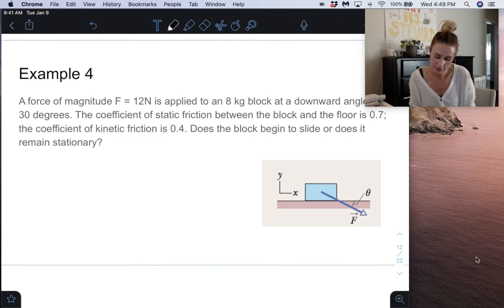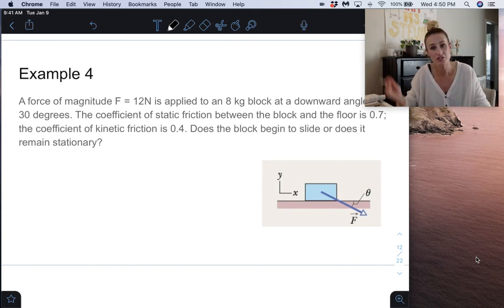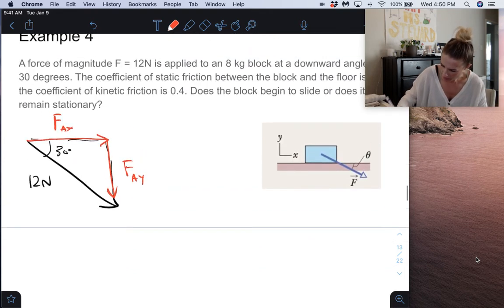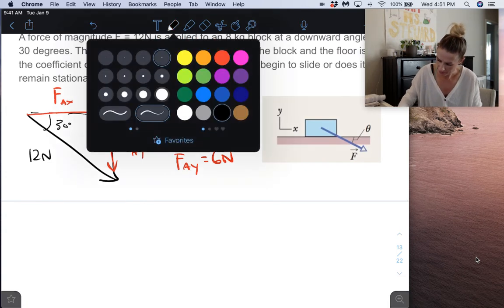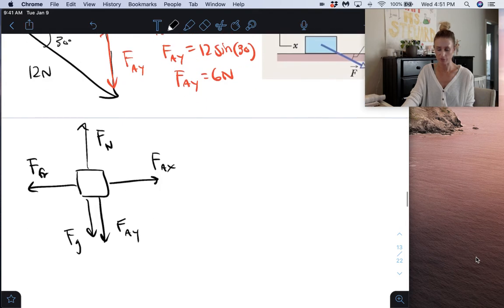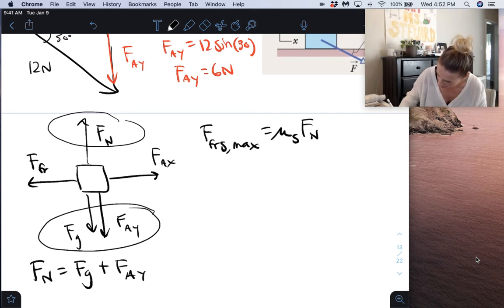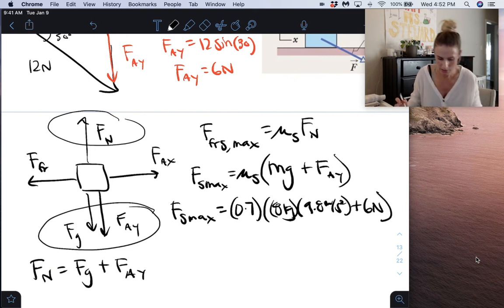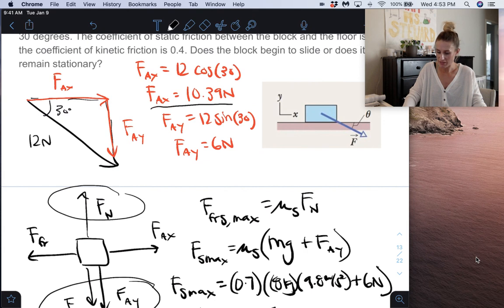Friction Example 4